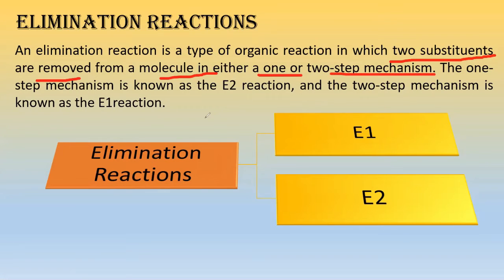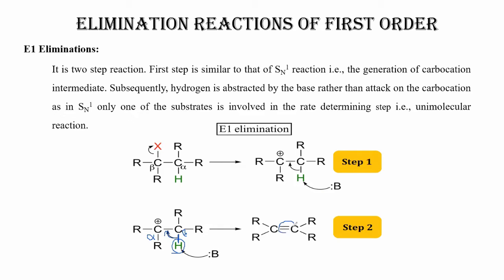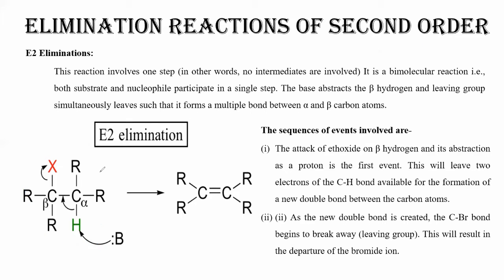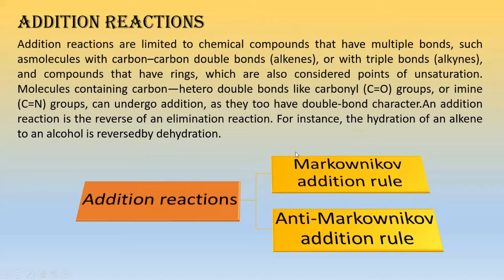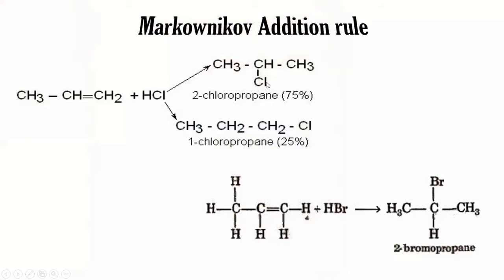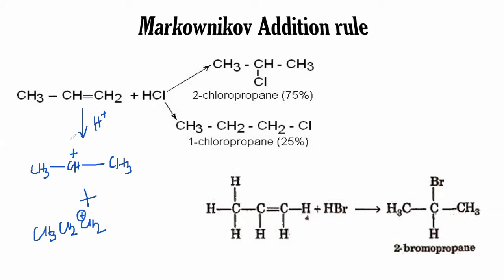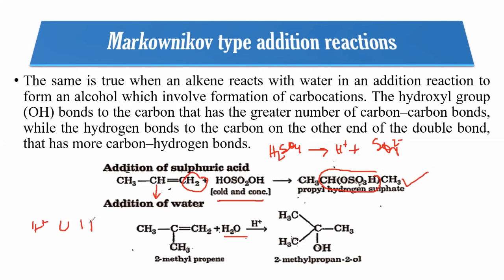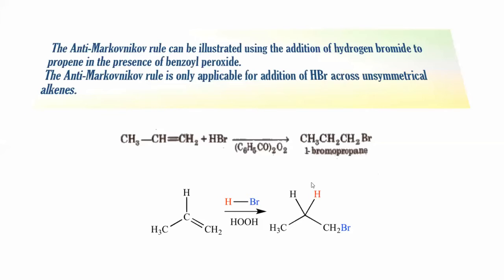CHEM_CH 101_Lec 23_Organic Reactions_Part 3